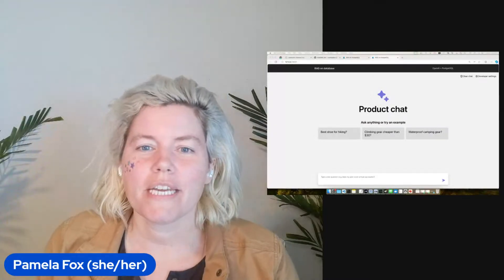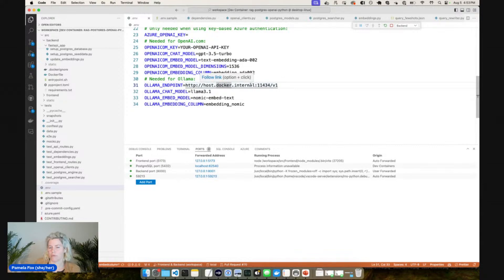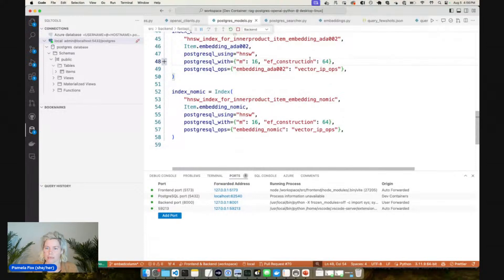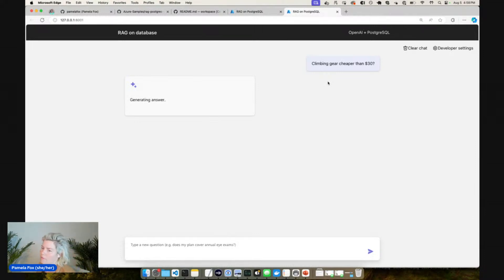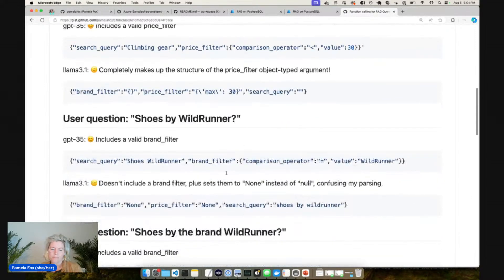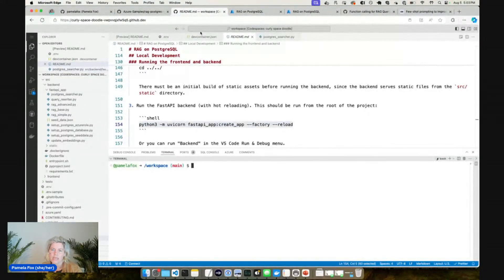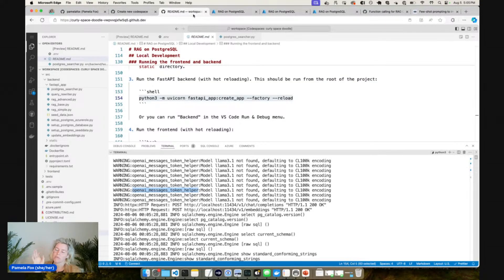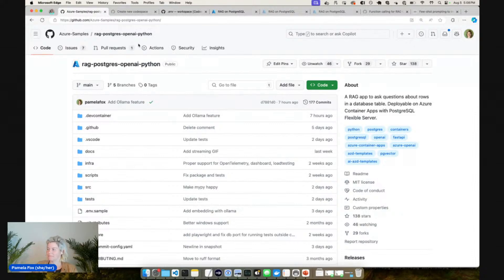RAG with Ollama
A walkthrough of a RAG-on-PostgreSQL sample that is now fully Ollama compatible.